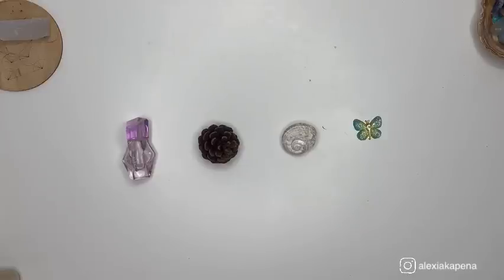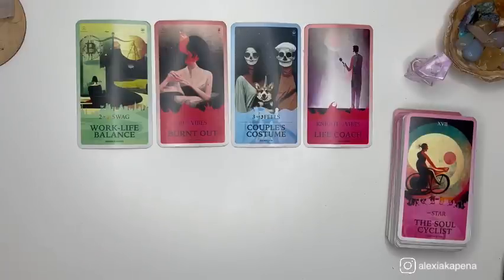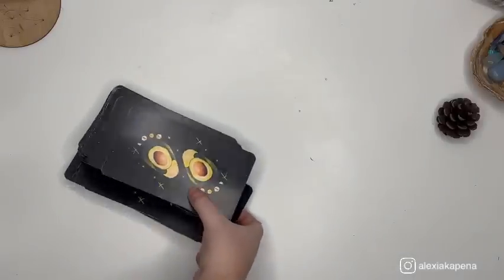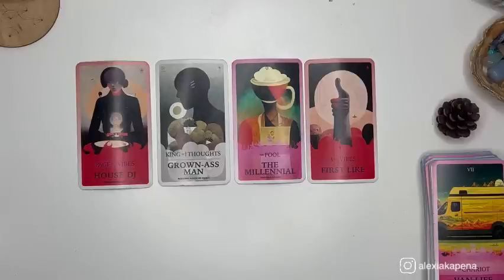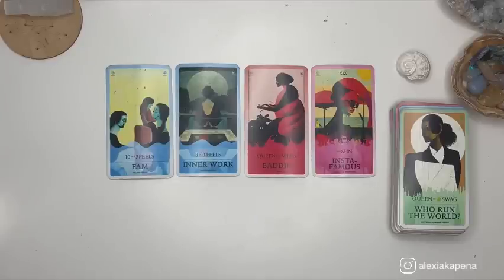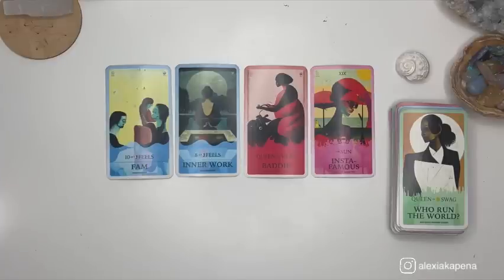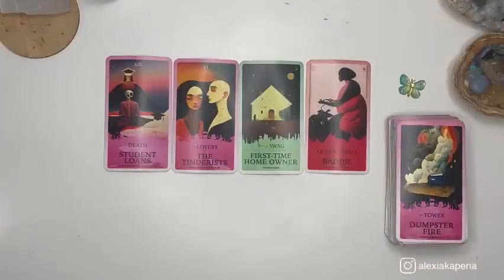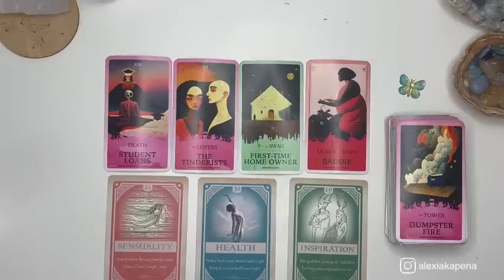PICK A CARD 🔮 What Do People Find Physically Attractive About You 👀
My name is Alexia, you can call me Lexi 🌹

A little about me:
I began my spiritual awakening when I was 14 years old. I began teaching myself tarot at age 15, later developing with runes, tea leaves & nature. I began studying astrology aged 16 and later on began teaching myself numerology. I launched my YouTube channel in 2020. As of 2023, I became a certified Shamanic Practitioner.

I am a Leo Sun ♌️, Aquarius Moon ♒️ & Cancer Ascendant ♋️.
In Vedic astrology, I am a Magha Sun, Dhanishtha Moon & Punarvasu Ascendant.
In Numerology I am a Life Path 7.

I prefer to channel during readings, using my gift of Claircognizance, aswell as using my clairesentience to embody the energy that i work with. I also have the gift of clairvoyance. Blending these gifts together, I like to refer to my style as an energy reader.

all of my readings are timeless 🕰️

😻TIMESTAMPS 😻
Pile 1 01:30
Pile 2 18:50
Pile 3 33:30
Pile 4 50:54

Personal Readings are restocked every Thursday. Healing Sessions coming soon.

 💛 sometimes it does not let me respond to donations, to offer my gratitude. Know, I am incredibly grateful for all donations made to the channel. They are not expected, but deeply appreciated & go back into the channel, to further fund my business & bring content to you all.

Want To Know what decks I used? 🃏

“Lexi, where is your accent from I can’t place it?”
The accent you are hearing is a Welsh accent 🏴󠁧󠁢󠁷󠁬󠁳󠁿

I set the intention with every video, for it to fall on those who need it. No matter the timing.
Thank you for being here with me in this moment 🌷

Information on Personal Readings & Healing Sessions can be found via my website, linked below ⬇️

🦁 in this space i offer free pick a card readings, as well as guidance from my own knowledge on certain philosophical topics that i have studied over the years. My insight and opinions will always grow & evolve, the more I grow & go deeper on my journey.

Please remember that we all see & experience life through our own eyes & with different elements of conciousness. I speak with my truth & my connection the divine, in which you do not always have to align with. I like to look at contrasting opinions as two sides of the same coin. I do not believe in one ultimate truth, rather all of us being fragments experiencing small parts of a greater truth.

Remember with pick a cards, they are meant to be used as a tool. Your free will, will always be above all else & you have the ability to altar your timelines beyond any prediction, or timeline in front of you.
Any direction & emotions that we have in the present, can altar our timelines and take us in different directions, so my pick a cards are to be used as a tool, to show you the timeline you are currently on & you can change this or take on the information as you wish. Please be respectful in my comments section and if I do not resonate with you, you are free to unsubscribe.

This content is for viewers 18+